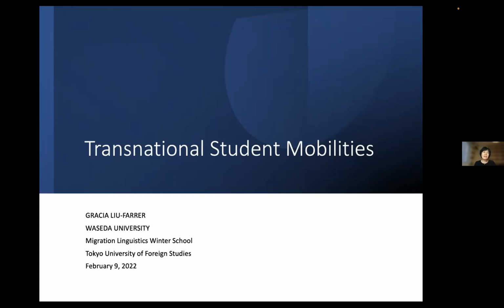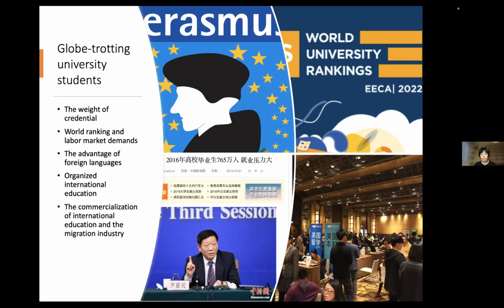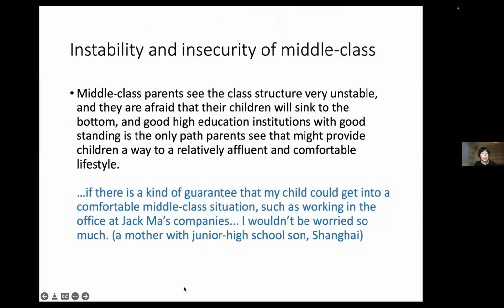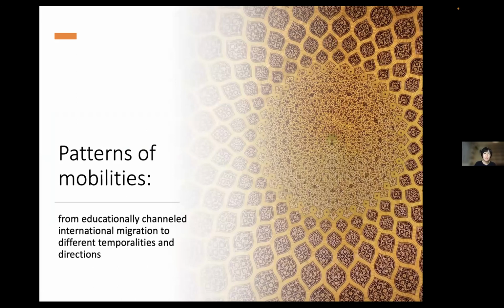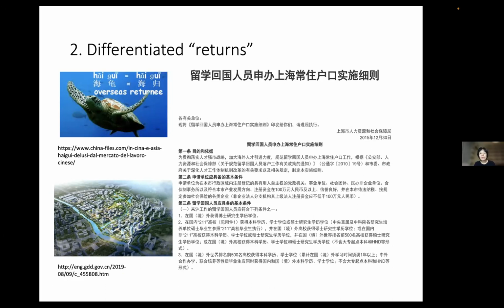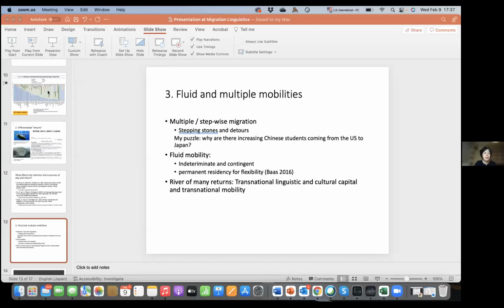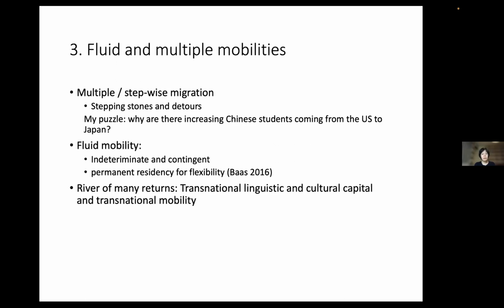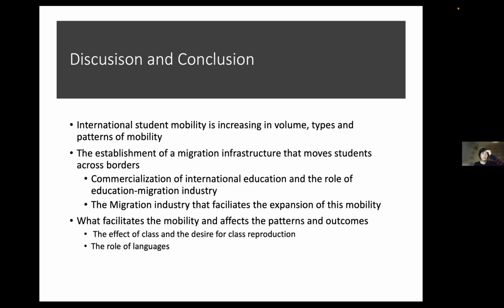Transnational Student Mobilities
This is a lecture by Gracia Liu-Farrer (Waseda University, Tokyo Japan) at the 1st Winter School on Migration Linguistics, held on February 9-11, 2022, organized by the Migration Linguistics Unit, Tokyo University of Foreign Studies in collaboration with the International Organization for Migration Tokyo.